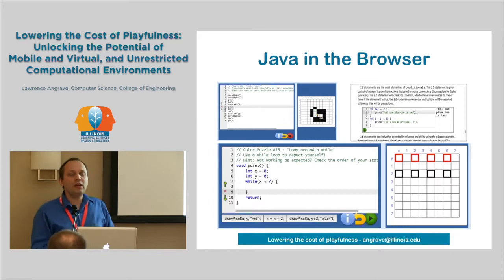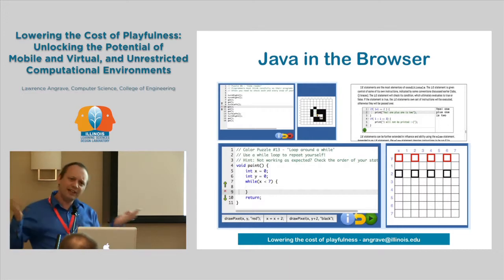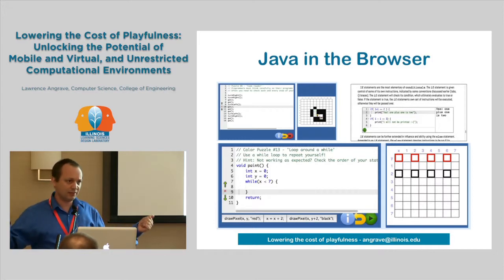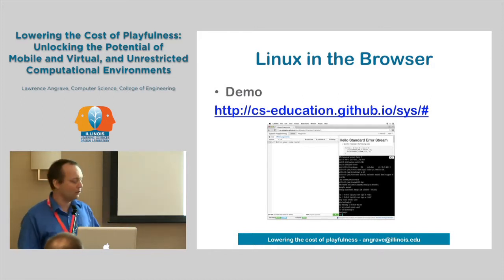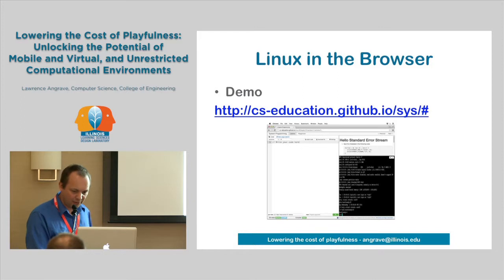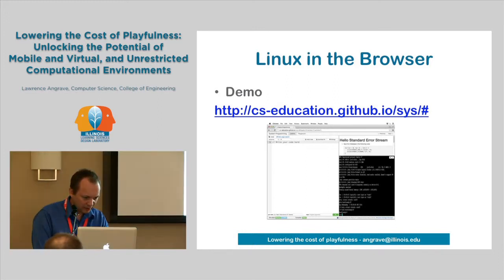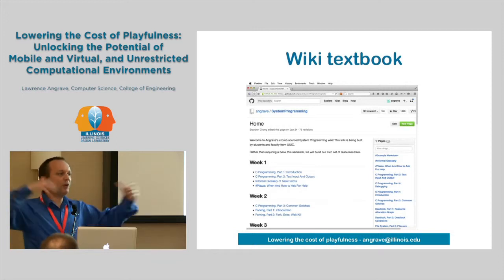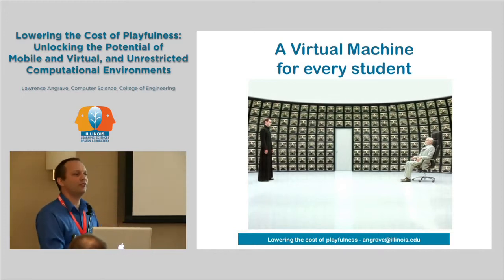Lowering the Cost of Playfulness: Unlocking the Potential of Mobile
and Virtual, and Unrestricted Computational Environments

Angrave, Lawrence; Computer Science; College of Engineering